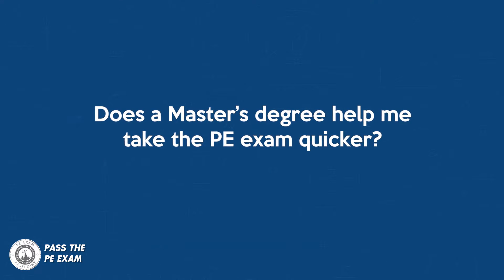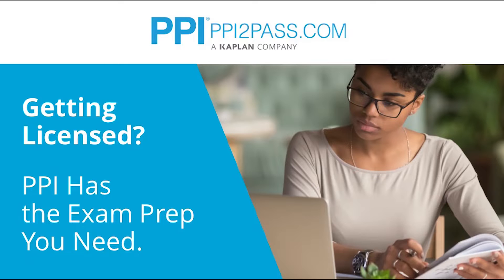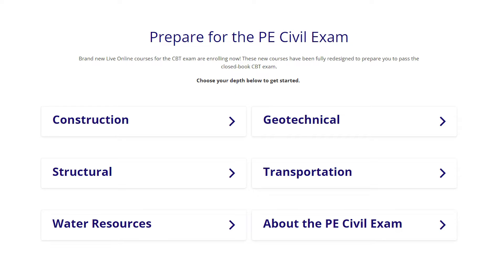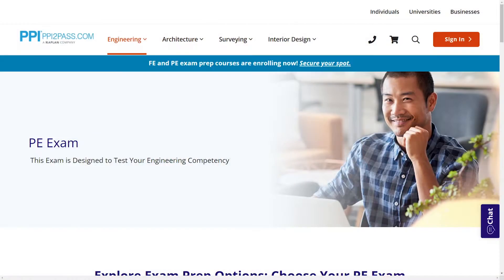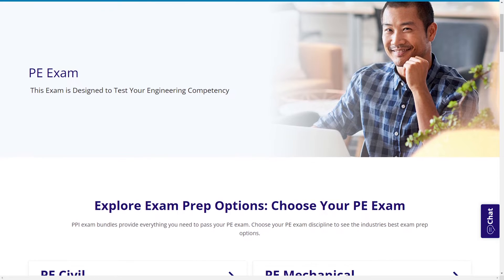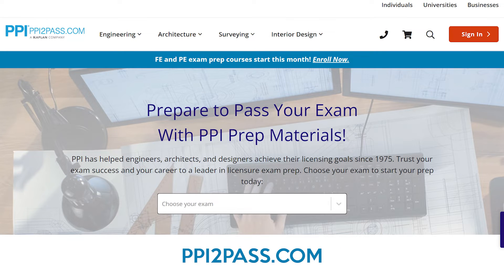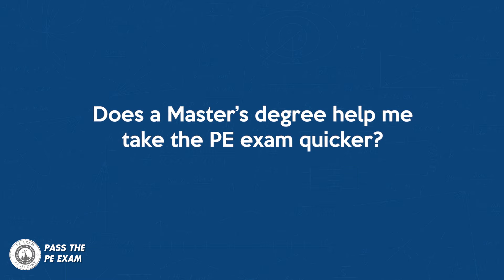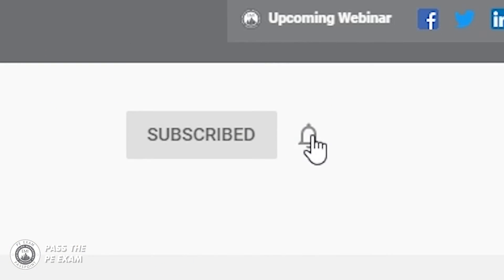Your Master's Degree May Count Toward your PE License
In this video,  I answer a question from a subscriber about whether a master’s degree can help you take the P.E. exam sooner, and also cover some of the other benefits of getting your master's degree.